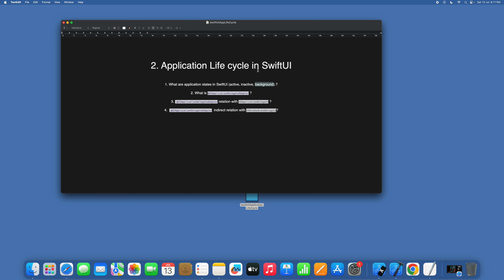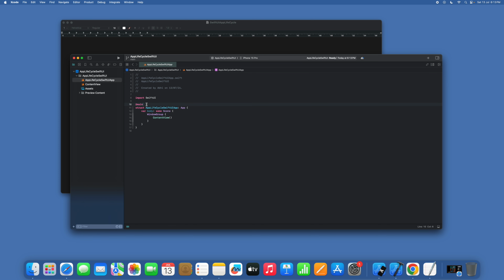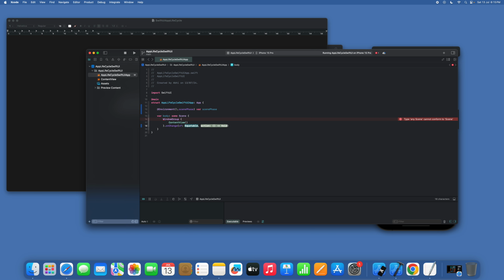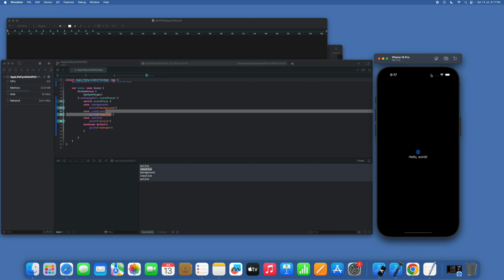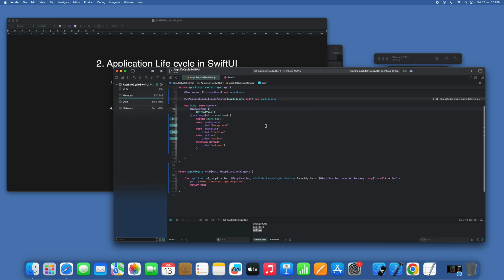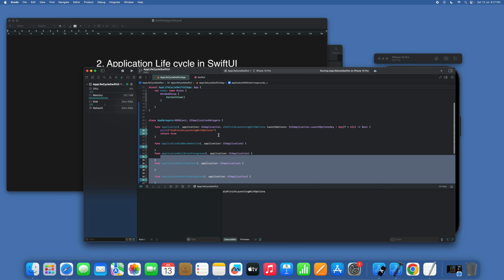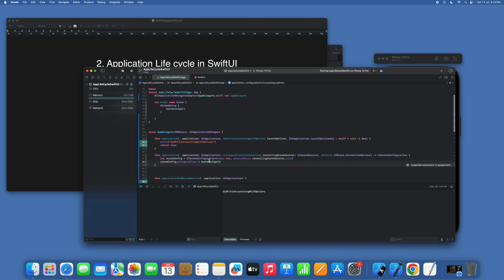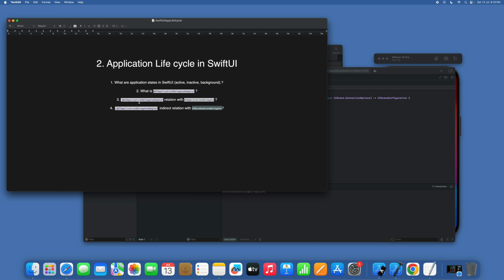2. SwiftUI Learning: Application Life Cycle In SwiftUI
What we learned?:
0:00 1. What are application states in SwiftUI (active, inactive, background).?

7:13 2. What is @UIApplicationDelegateAdaptor ?

7:55 3. @UIApplicationDelegateAdaptor relation with UIApplicationDelegate ?

11:17 4. @UIApplicationDelegateAdaptor  indirect relation with UIWindowSceneDelegate?

Previously we Learned?:
1. SwiftUI Learning: Introduction of SwiftUI Development Environment:-

What Next? :
3. NavigationStack

If you liked this free playlist, please think about giving the channel a little support, it will encourage me to make more content.: